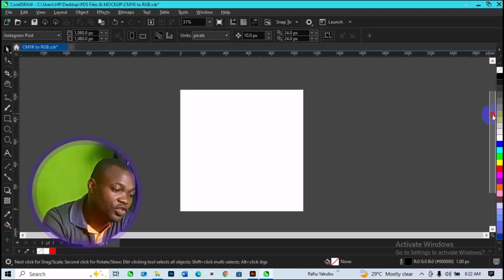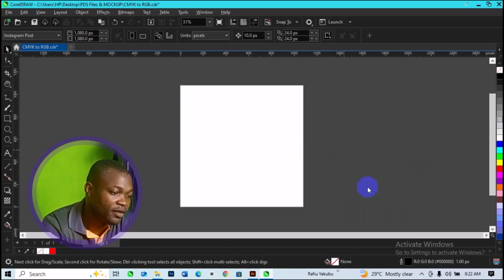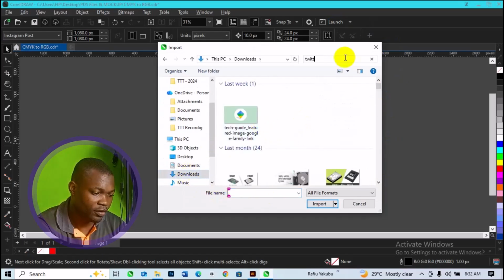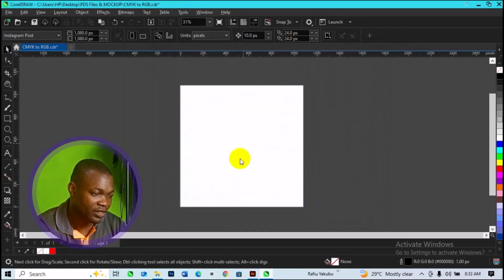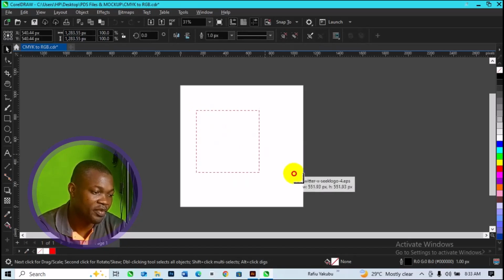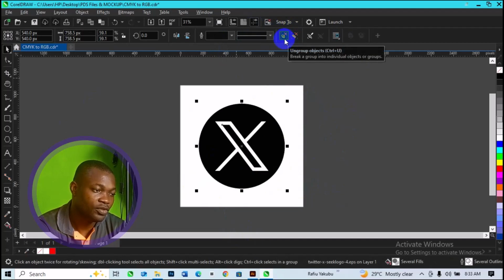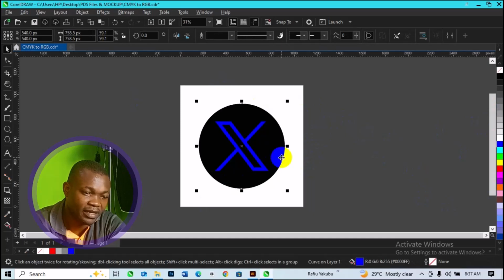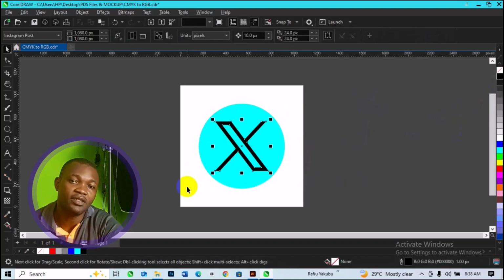How to Import & Edit EPS File in CorelDraw Tutorial